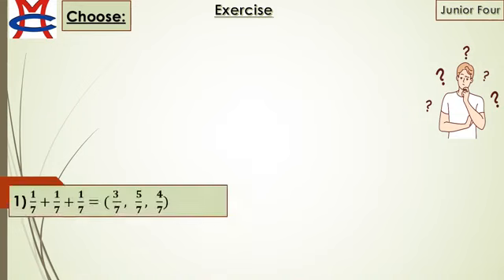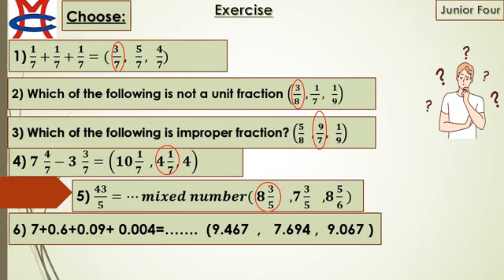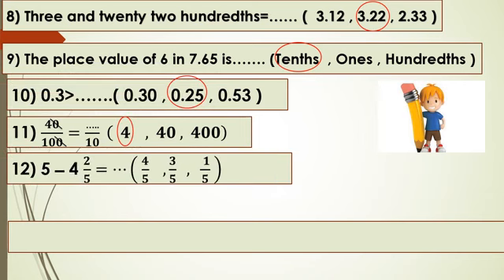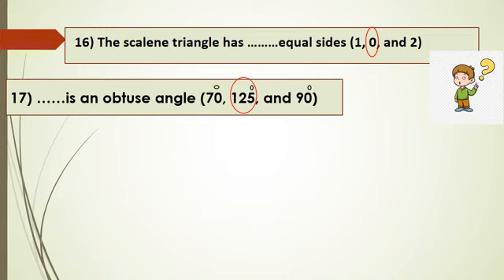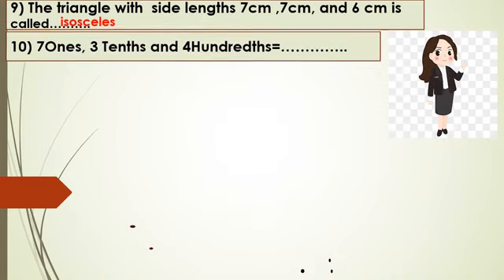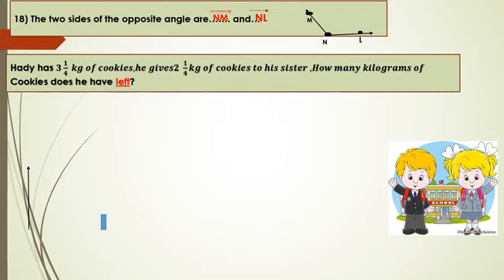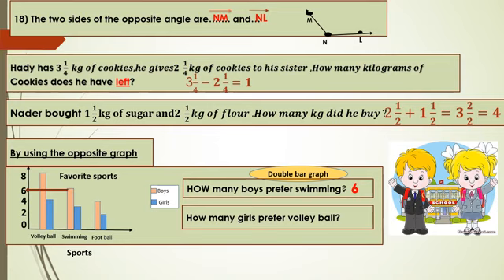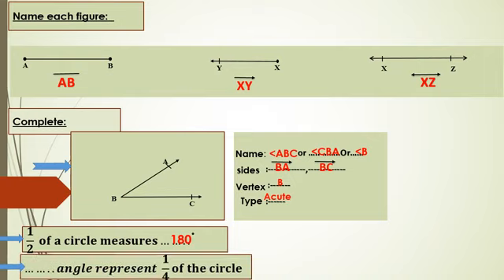J4 t2 revn Miami